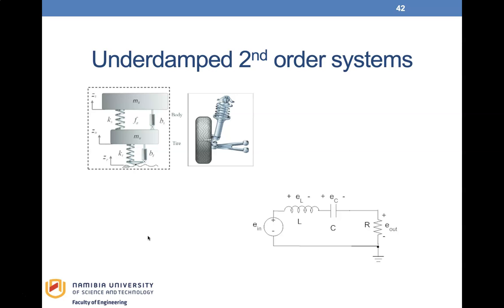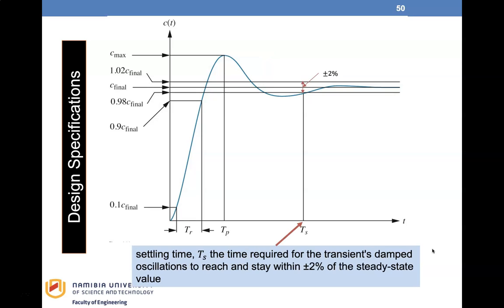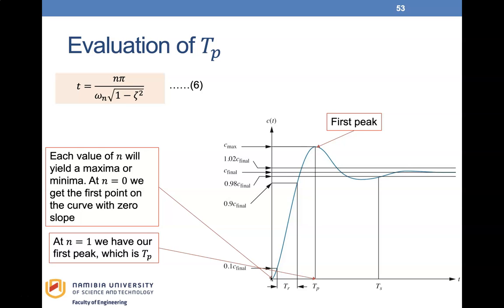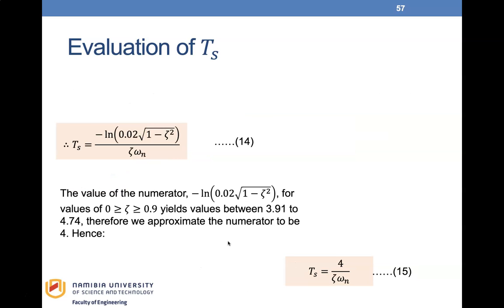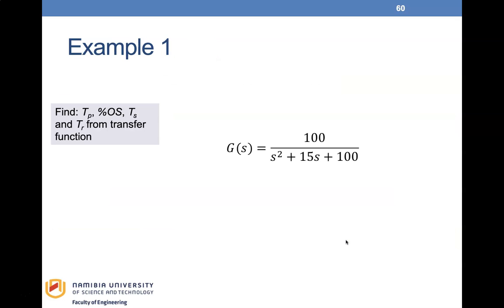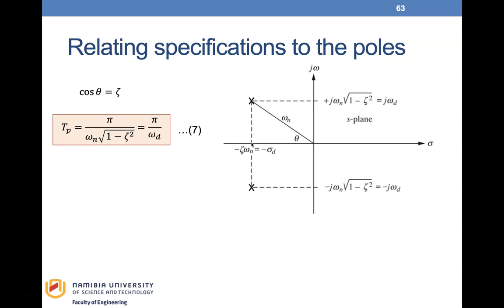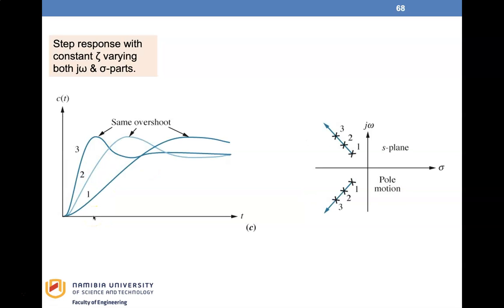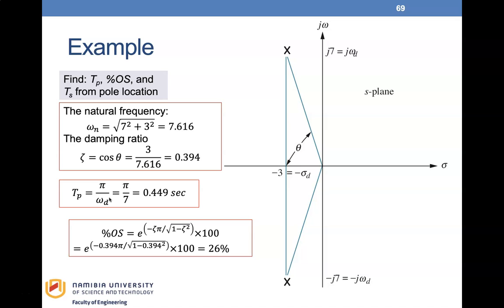Lecture 403 Second Order systems Part 2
The underdamped 2nd order system is one of the common models for physical systems and hence in this lecture, I have provided a description for the purpose of analysis and design.